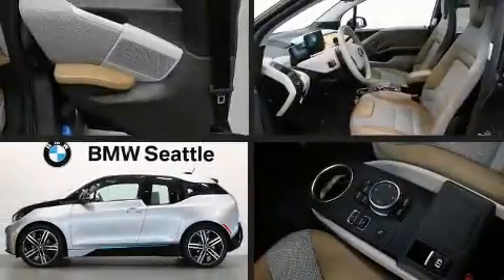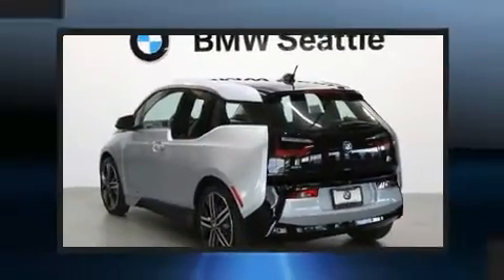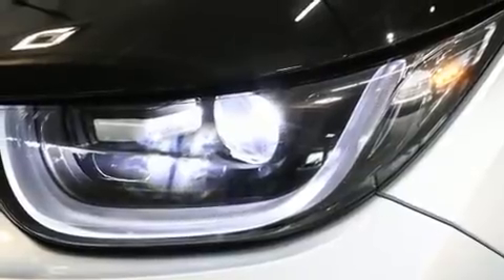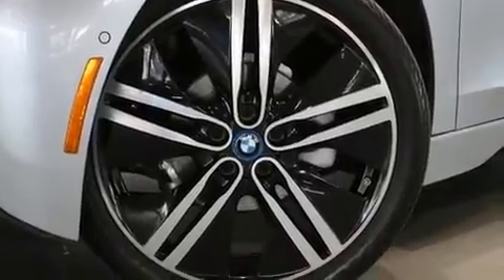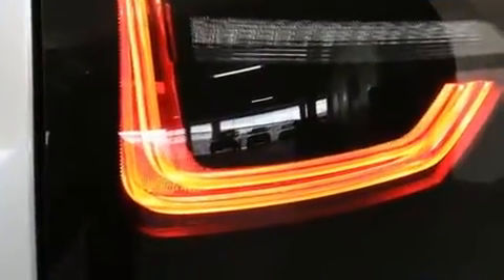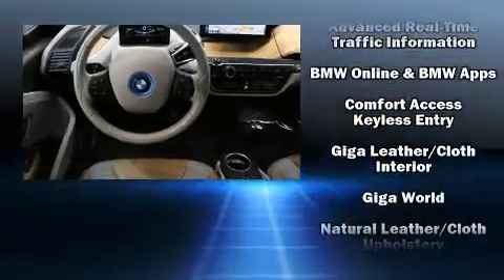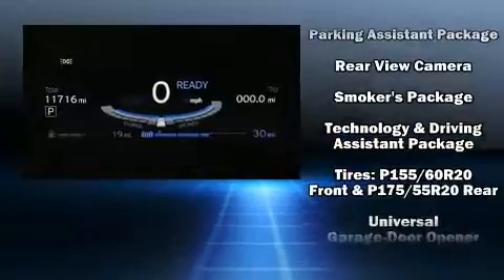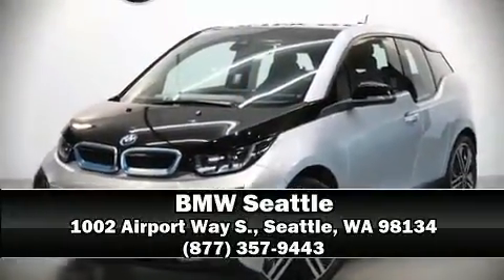2015 BMW i3 with Range Extender in Seattle, WA 98134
BMW Seattle
1002 Airport Way S.

The 2015 BMW i3. This 4 door, 4 passenger hatchback just recently passed the 10,000 mile mark! BMW prioritized handling and performance with features such as: 1-touch window functionality, a trip computer, an automatic dimming rear-view mirror, heated seats, fully automatic headlights, power windows, and remote keyless entry. Storage solutions are integrated throughout the interior, demonstrating thoughtful attention to detail. BMW also prioritized safety and security with features such as: dual front impact airbags with occupant sensing airbag, front side impact airbags, traction control, brake assist, ignition disabling, an emergency communication system, and 4 wheel disc brakes with ABS. You'll never lose visibility with rain sensing wipers, which activate automatically when the drops start to fall. We have a skilled and knowledgeable sales staff with many years of experience satisfying our customers needs. We'd be happy to answer any questions that you may have. Come on in and take a test drive!